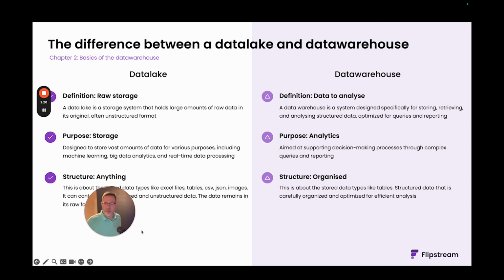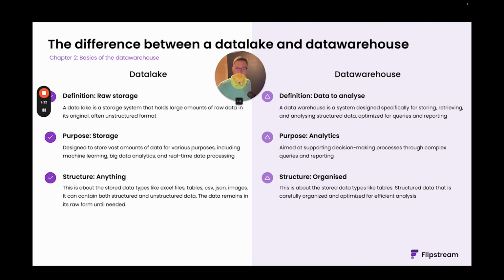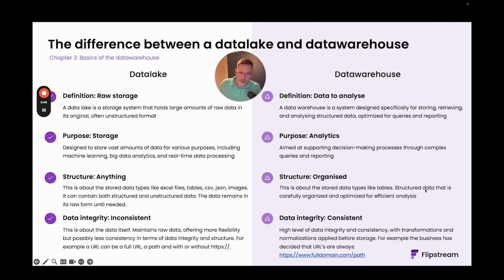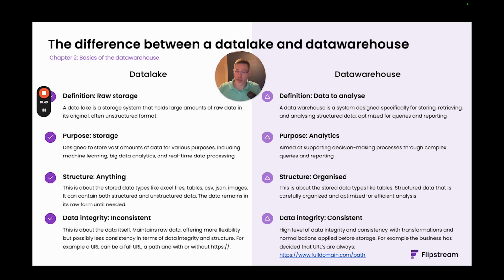SQL For Marketers: DWH Basics - Datalake versus Datawarehouse [ Chapter 2 ]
Join me as we explore the key differences between data lakes and data warehouses. Aimed at marketers learning data systems, this tutorial explains these contrasting data storage approaches. We define raw data lakes for gathering information and structured data warehouses for enabling analytics. Comparing purposes, data integrity, and workflows, this discussion highlights important factors for marketers building cloud data solutions.

🔹 Key Topics Covered:
Defining Data Lakes: Explaining what raw data lakes are for gathering unstructured data.
Defining Data Warehouses: Describing how structured data warehouses enable analytics.
Comparing Purposes: Contrasting the intended use cases and goals of each approach.
Examining Data Integrity: Discussing the differences in data quality and rules between the two.
Ideal Workflows: Recommending best practices for leveraging both in a modern data architecture.
Structuring and Optimizing Data: Transforming raw data from the lake into analyzed data in the warehouse.

❓ Specific Questions I answer in the video:

Q: What is the difference between a data lake and a data warehouse?

A: A data lake is a storage repository that holds a vast amount of raw data in its native format until it is needed. On the other hand, a data warehouse is a system for storing and analyzing data that has been structured into predefined tables and columns, ready for consumption and analysis.

Q: Can you give examples of the types of data stored in a data lake and a data warehouse?

A: In a data lake, you can store any type of data, including but not limited to images, tables, CSV files, Excel files, JSON files, and even data from BigQuery. It's a sort of "data dump" where raw data is collected. In a data warehouse, the data is already processed, organized, and structured into tables with specific column names and formats, optimized for analytics.

Q: What does data integrity mean in the context of data warehouses?

A: Data integrity in a data warehouse context refers to the consistency and accuracy of data. It is crucial that the data follows the same format and standards, such as URLs being stored uniformly with https protocols. This ensures that when business users analyze the data, they are working with reliable and consistent information across different sources.

🔸 Who Should Watch:

This course is indispensable for marketers eager to harness the power of SQL in their strategies. Whether you're in SEO, paid advertising, social media, or management, this lesson is a must-watch to elevate your data-driven marketing skills.